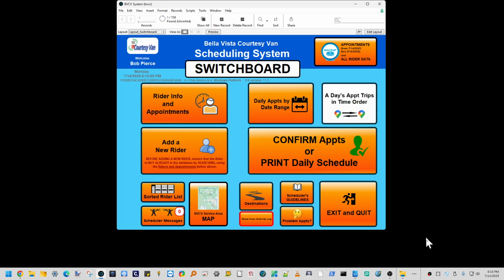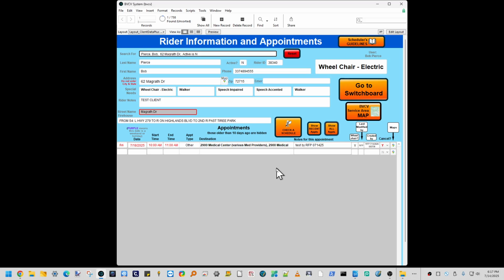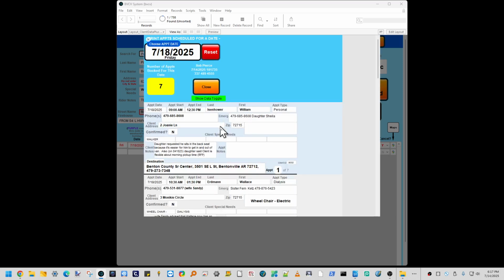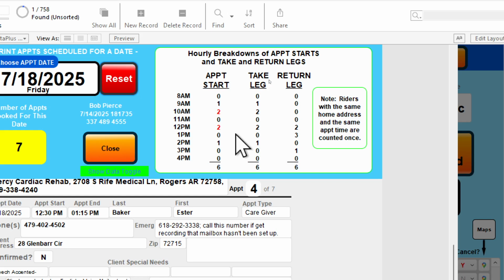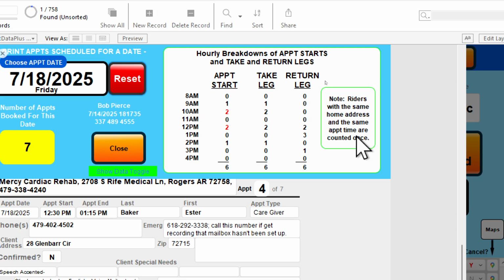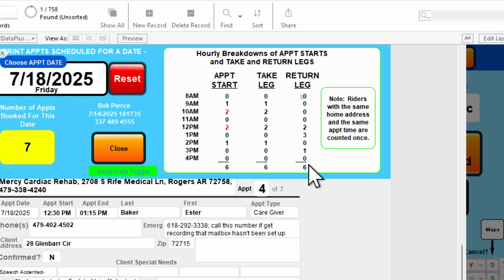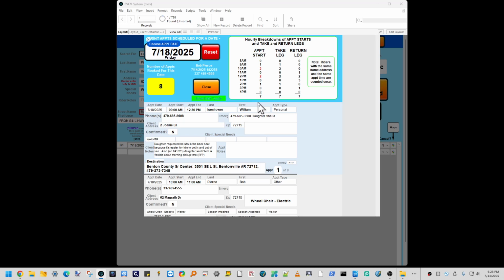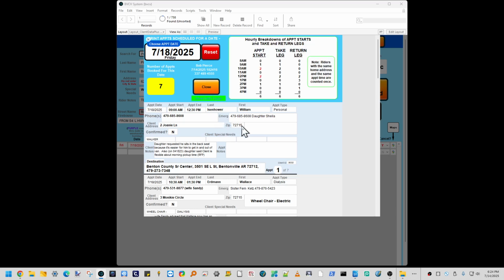BVCV Video - Data Presentation Box on the Check Schedule Button 071425